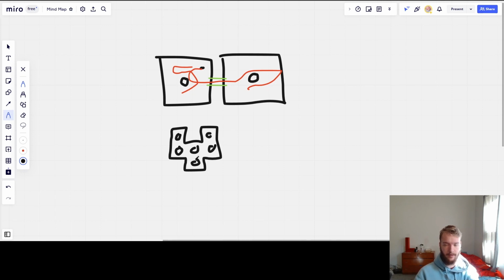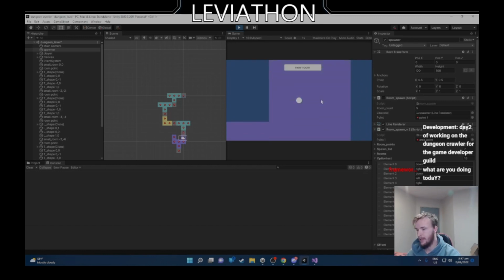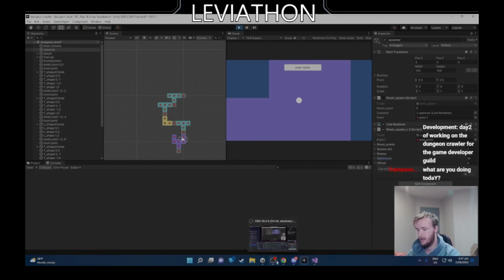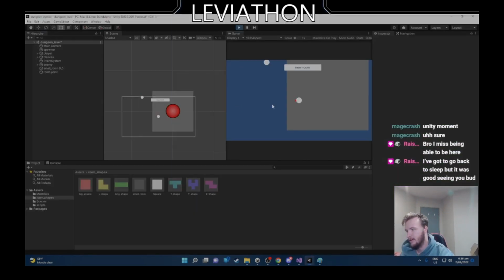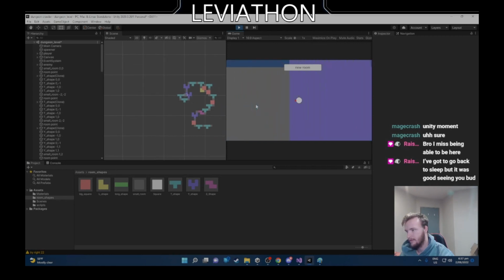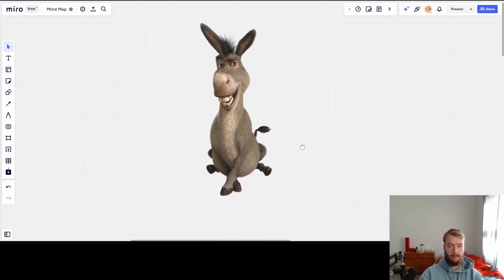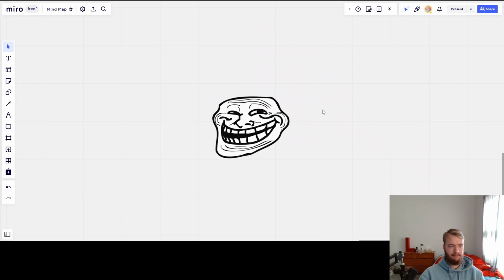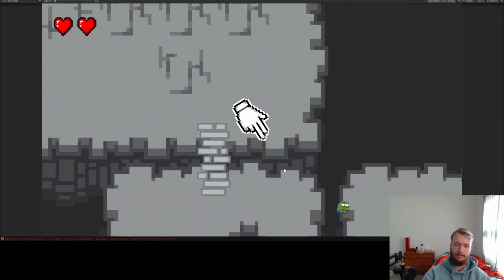devlog #2 finishing the meme dungeon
this video shows the systems ive built and a thegame ive created. i had a lot of fun building this! i hope you enjoy the video. link to the game